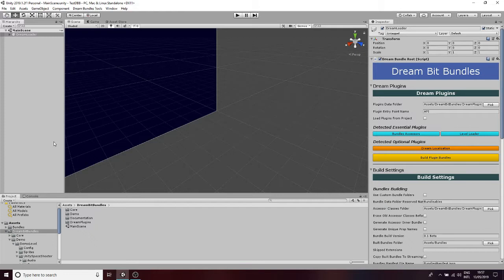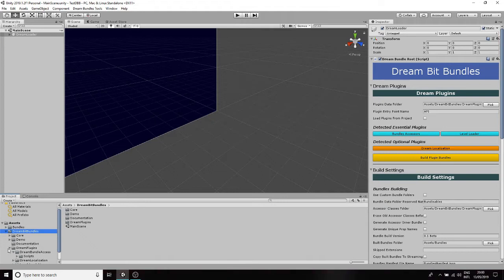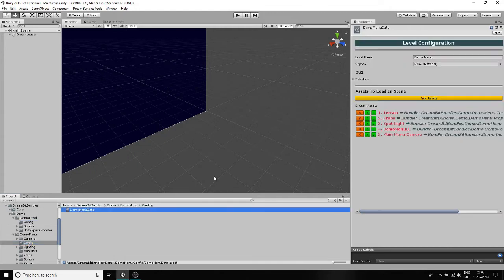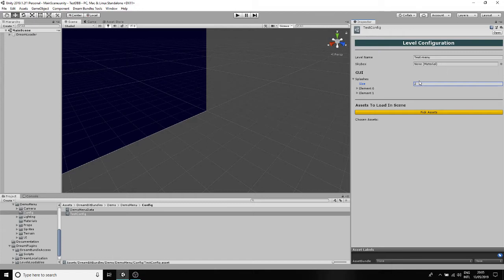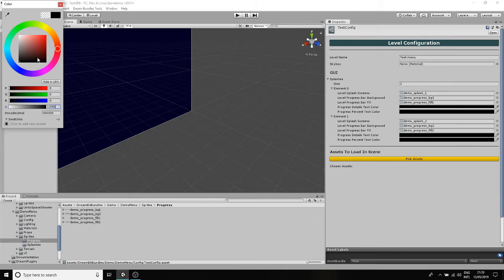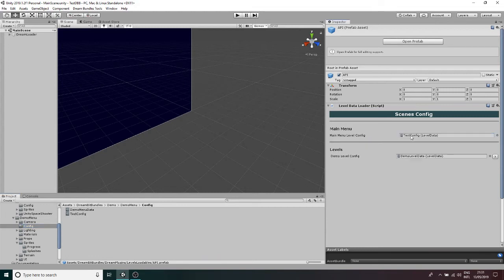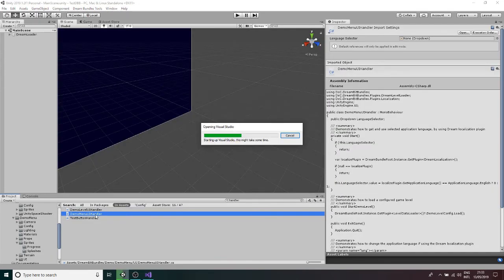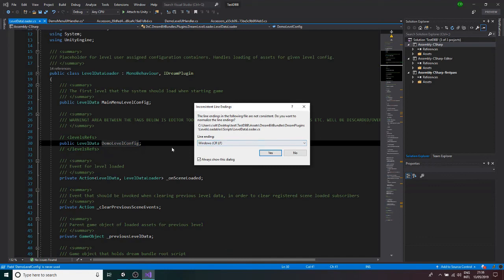[Commentary] Dream Bit Bundles - Level configuration and loading system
Second part of this tutorial series. Presents the powerful level configuration system packed with DBB.

SUMMARY:

0:00 Some ideas behind the Level Configuration System
3:38 The Level Loader Plugin
5:06 An Existing Level Configuration Container
6:13 Creating a new Level Configuration and configuring a level
12:03 Using the Assets Picker to select game assets to load for the new level
15:44 Running the project to test the new level configuration file
16:28 Invoking from code a new level

To better understand this demo please also watch the previous parts.